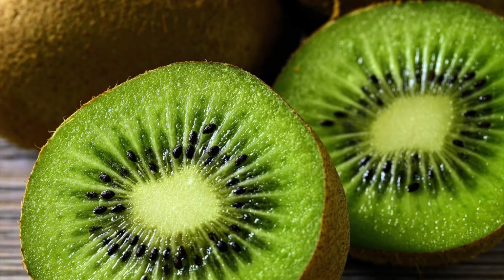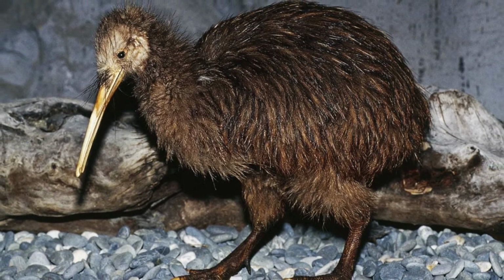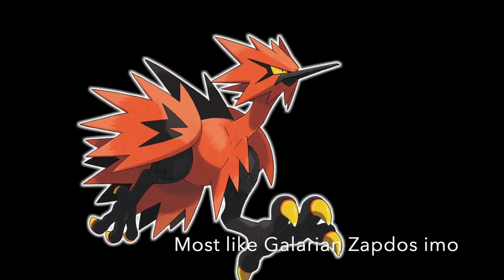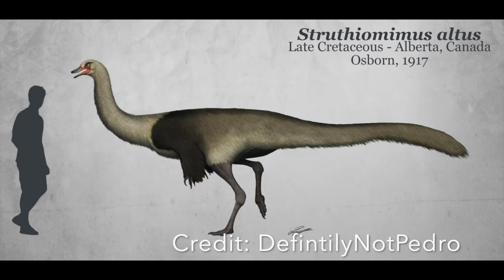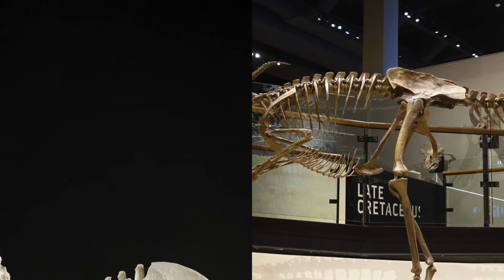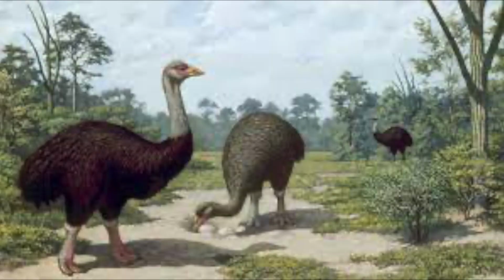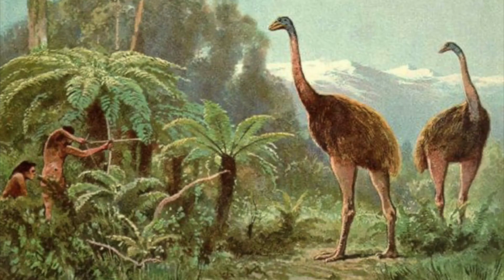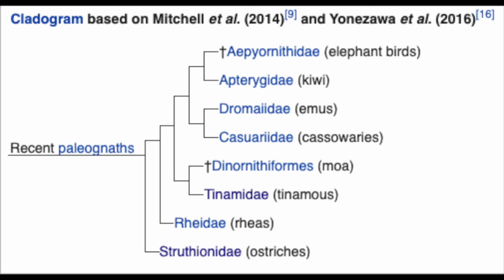Species Profile #3: Ratites | About our World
To all of my viewers in the US, happy Independence Day! Welcome to the third species profile of About our World. Today we talk about the biggest birds alive today, ratites.

0:00 - Introduction
1:10 - Physical Characteristics
3:55 - Evolutionary Origin